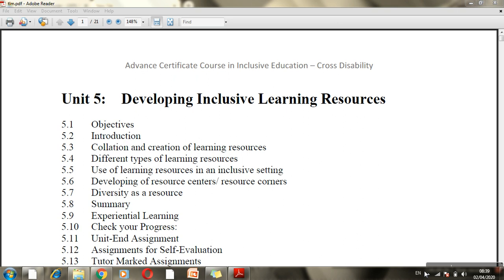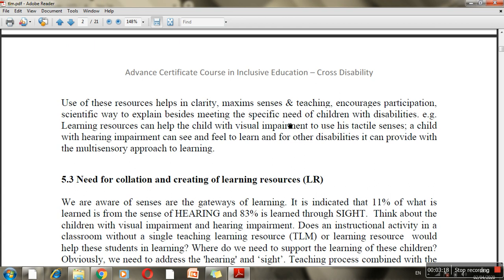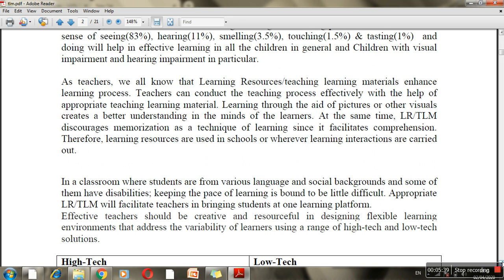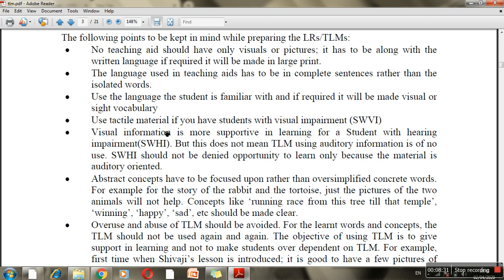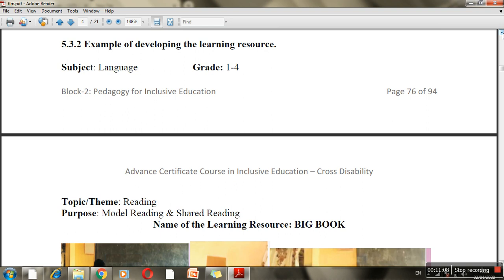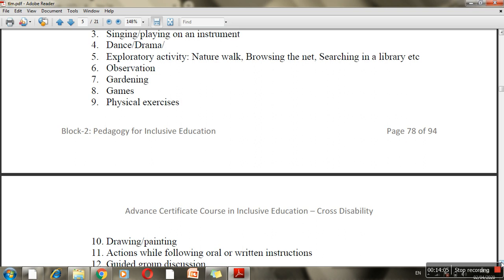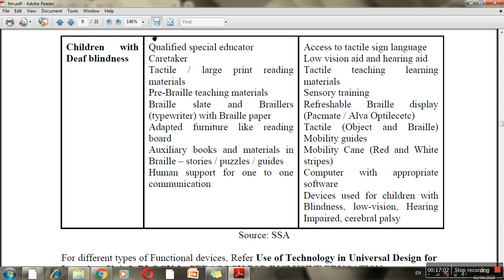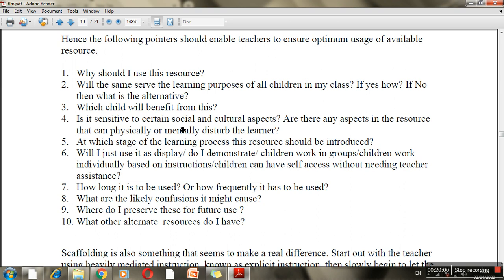Teaching Learning Material for inclusive setting -I